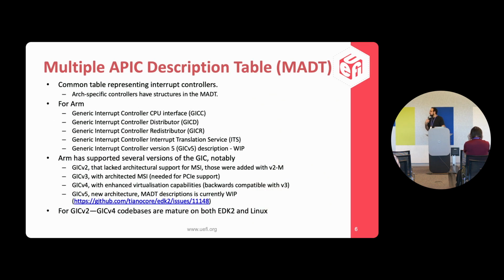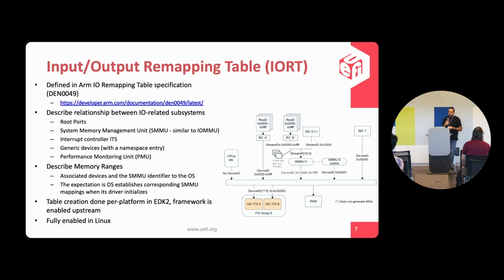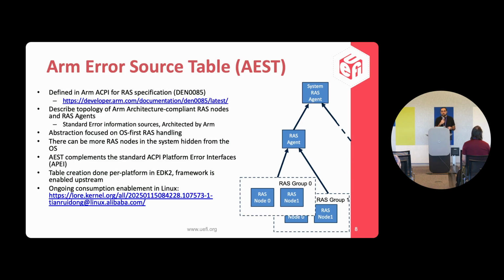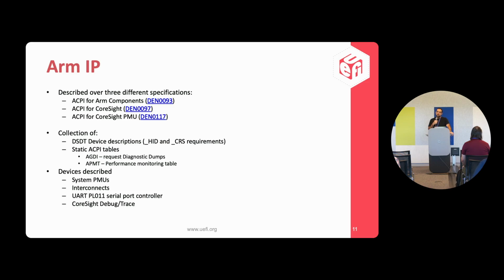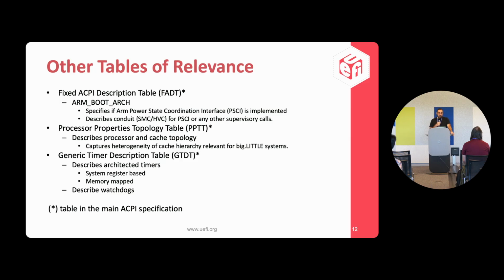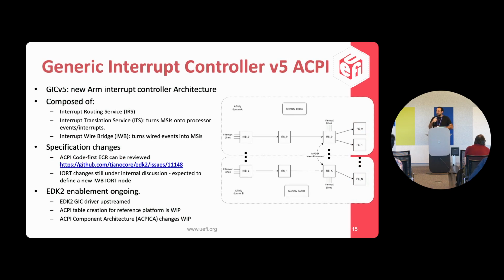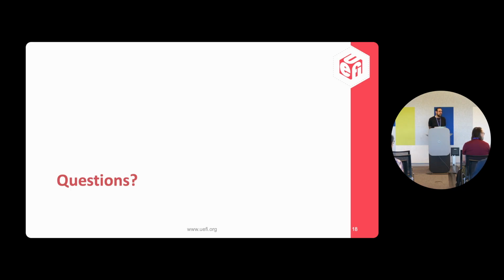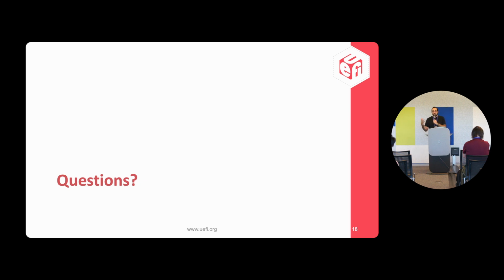Evolving ACPI Standards for Arm Systems: Advancements in Specification and Implementation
Presenters: Samer El-Haj-Mahmoud, Arm & Jose Marino, Arm

This session presents the latest advancements in ACPI specifications for Armbased servers and PCs, with a focus on specification updates and sample implementations. We'll cover Arm-authored extensions to ACPI—such as support for MPAM, CoreSight, RAS, the I/O Remapping Table (IORT), and Functional Fixed Hardware (FFH)—which enable standardized system description and OS portability. The session will also introduce new proposals from Arm, including ACPI bindings for the Generic Interrupt Controller version 5 (GICv5) and firmware inventory reporting. Attendees will gain insight into how these extensions are developed, implemented, and integrated into real-world firmware and operating system environments.